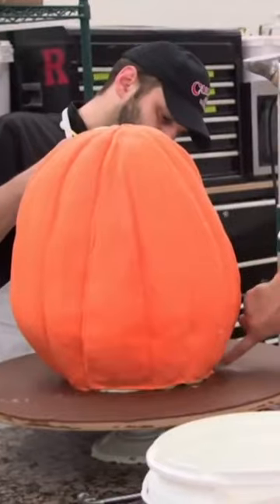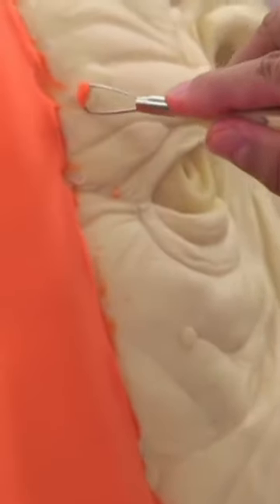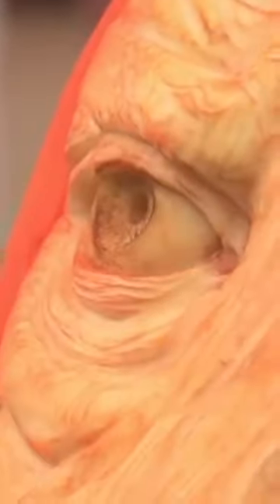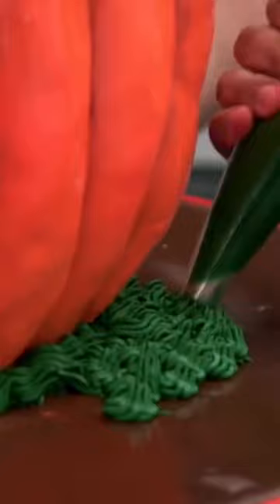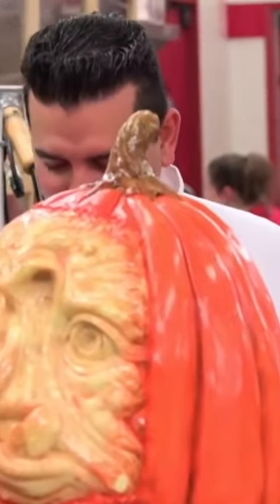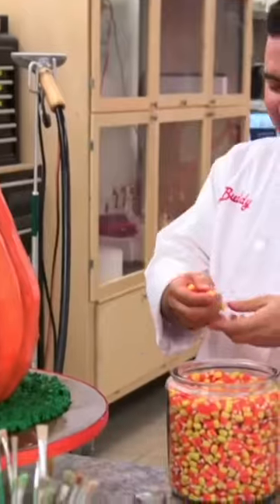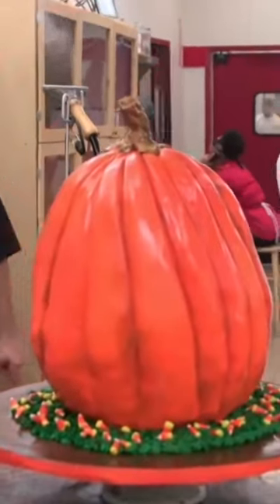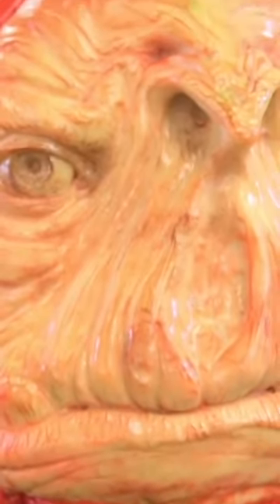Halloween Pumpkin Cake!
Buddy creates a very scary halloween pumpkin cake.